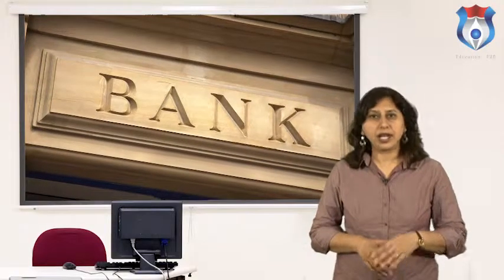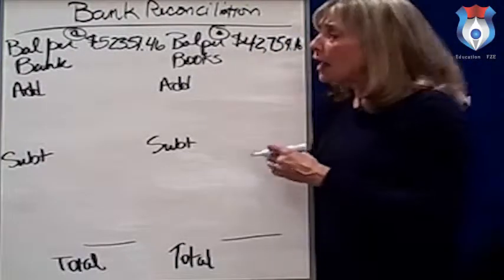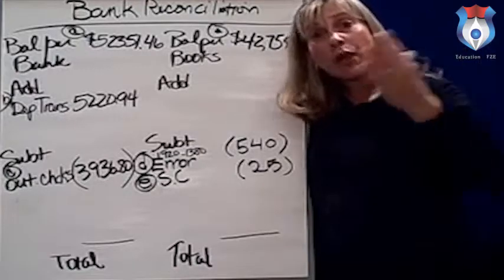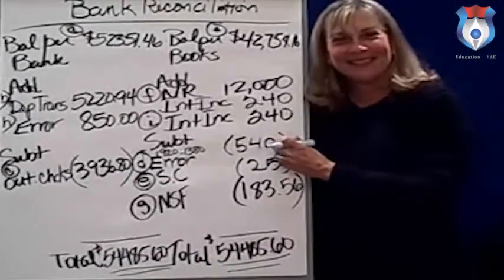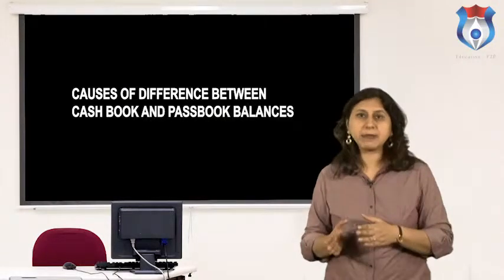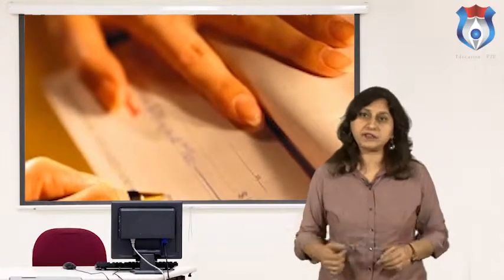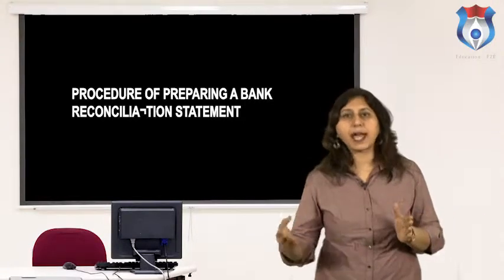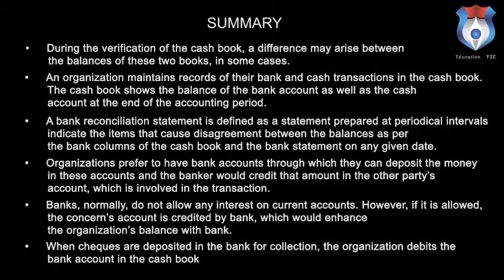BANK RECONCILIATION STATEMENT